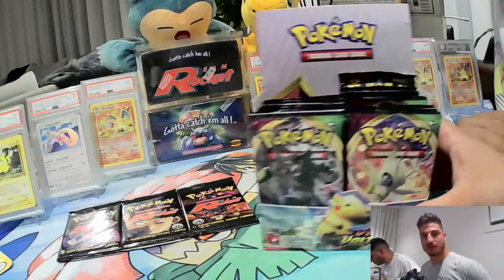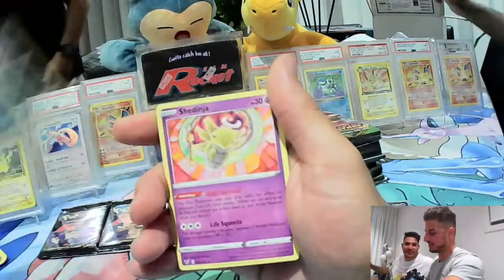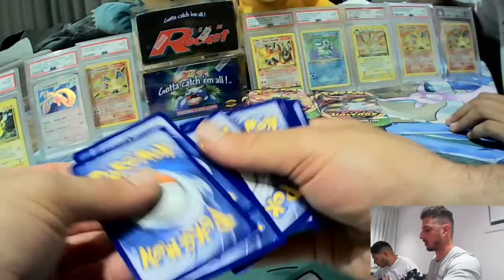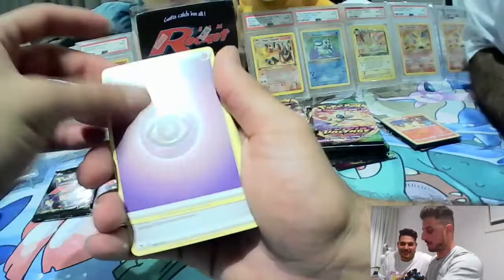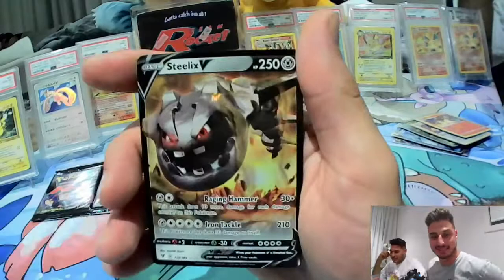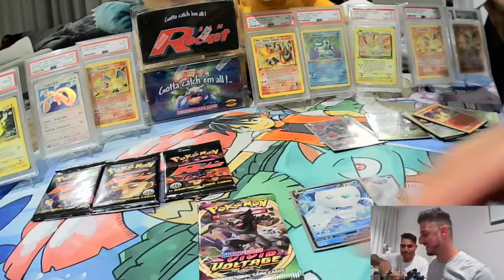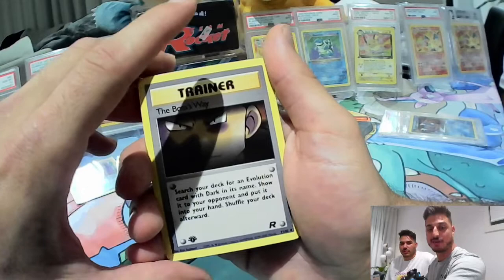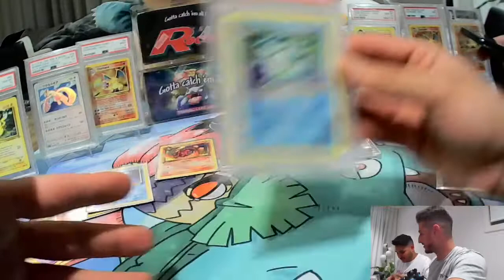1st Edition Team Rocket Packs + Vivid Voltage Booster Opening!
In this video we open the following:
3 x 1st Edition Team Rocket Packs
1 x Vivid Voltage Booster